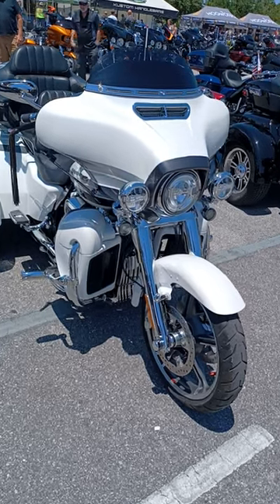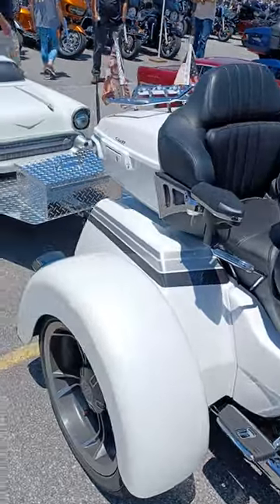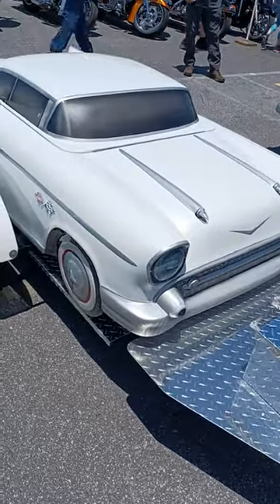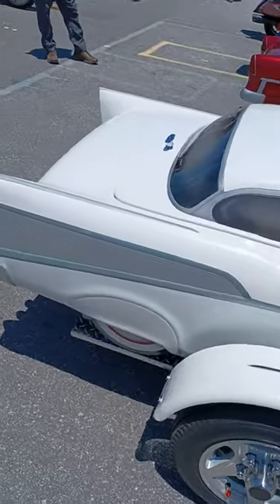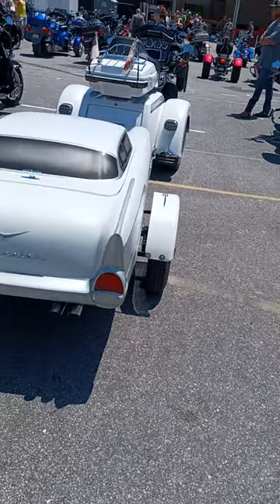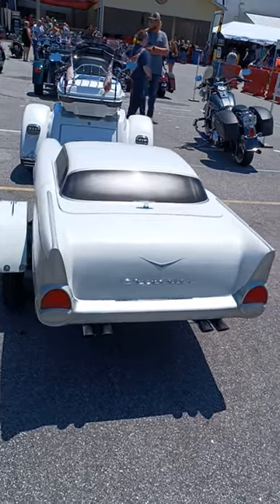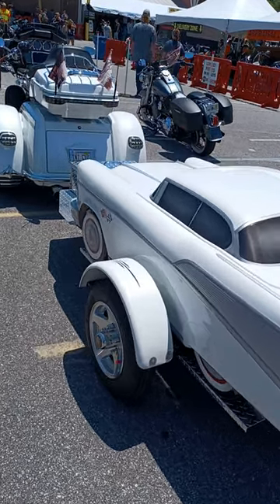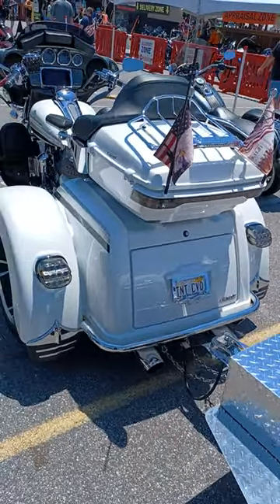57 Chevy to Follow Harley Davidson Trike Every Where They go for Cruising with Comfort . . . . . .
Customized Harley Davidison with customized 57 chevy trailer to follow where ever he go . . . .